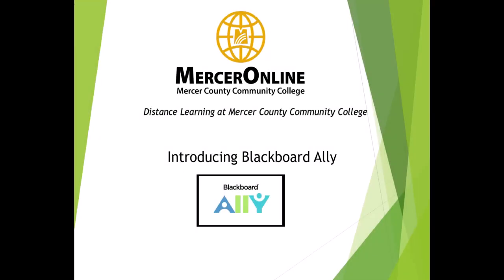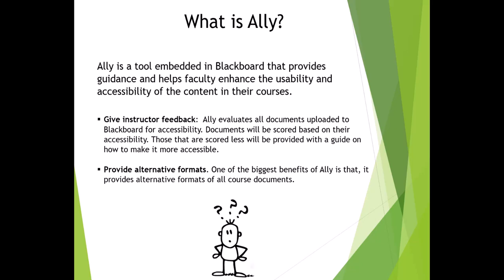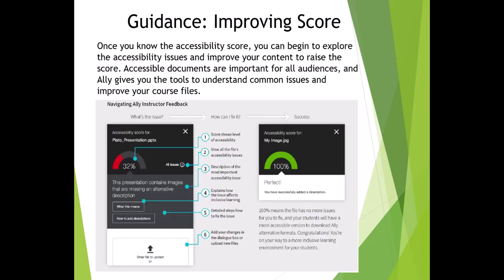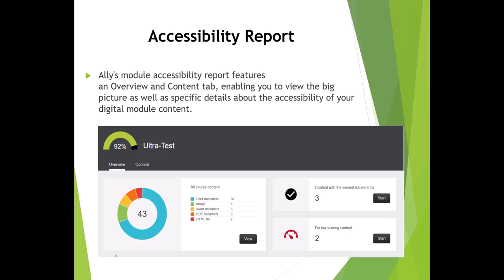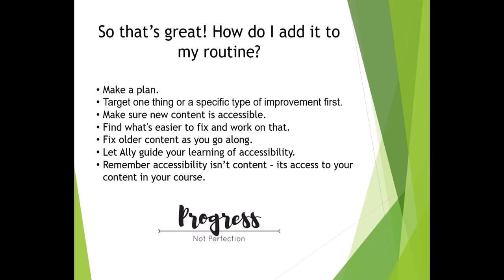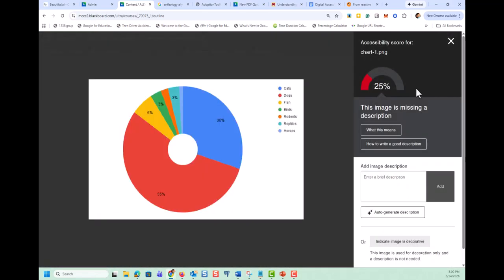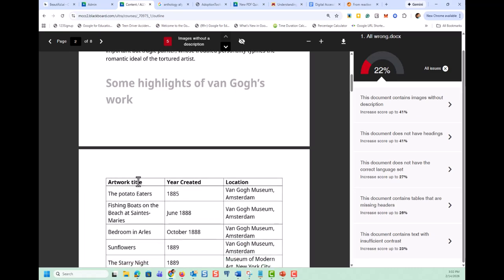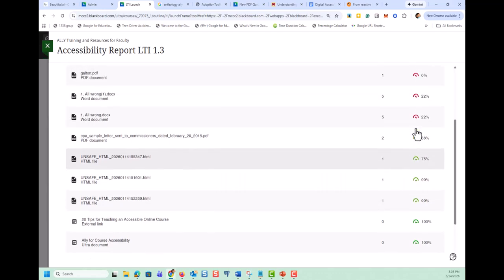Core Accessibility Foundations Video 2-(Bb ALLY)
This is the second video in our Accessibility and Universal Design for Learning campaign. This second video in our Core Accessibility Foundations is on Bb Ally.